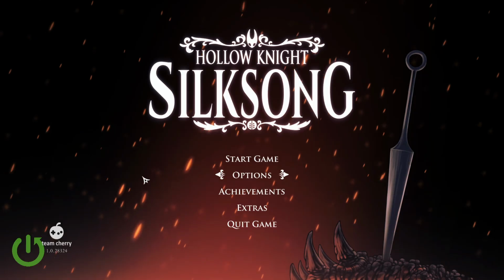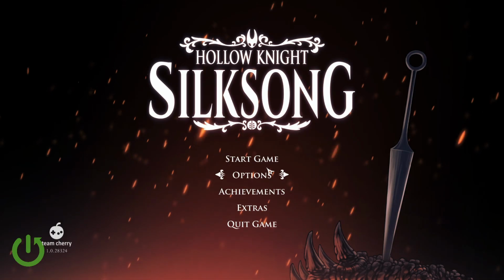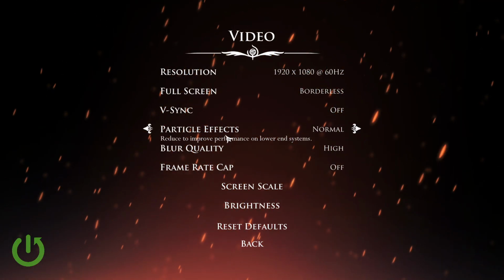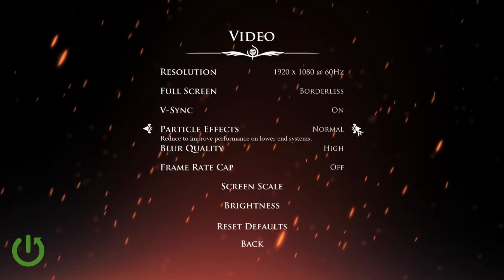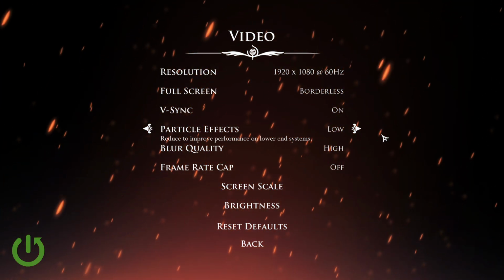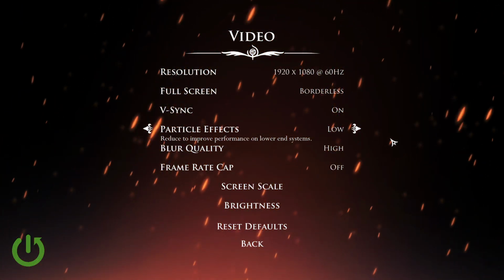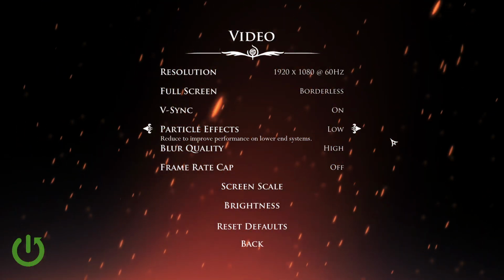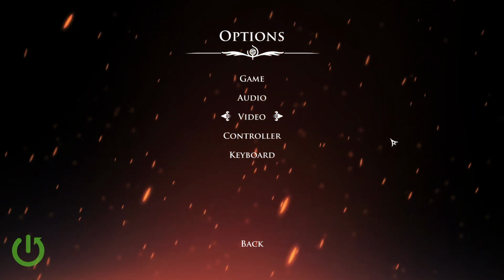Hollow Knight: Silksong – How to Change Particle Effects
If you want to improve performance or customize your visual experience in Hollow Knight: Silksong, adjusting the particle effects setting can help. In this video, we show you step by step how to change particle effects in Hollow Knight: Silksong using the in-game options. Learn where to find the particle effects setting, what each option does, and how lowering particle effects can boost your FPS. While you can't fully disable particle effects, setting them to low can make the game run smoother, especially on lower-end PCs. This guide is perfect for anyone looking to optimize Hollow Knight: Silksong graphics or troubleshoot performance issues.

How to change particle effects in Hollow Knight: Silksong?
How to improve performance by lowering particle effects in Hollow Knight: Silksong?
Where is the particle effects setting in Hollow Knight: Silksong?

0:00 Introduction
0:05 Open Options Menu
0:12 Go to Video Tab
0:20 Find Particle Effects Setting
0:25 Change Particle Effects to Low
0:37 Why Particle Effects Can't Be Fully Disabled
1:08 Tips for Better Performance
1:14 Outro